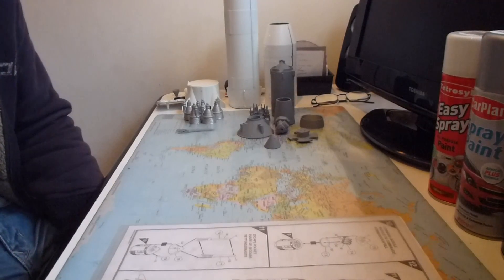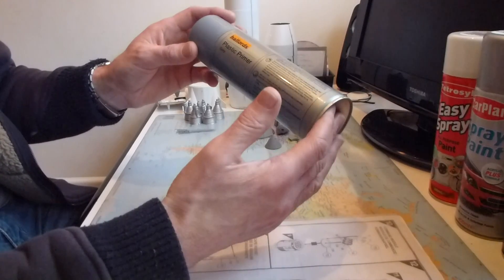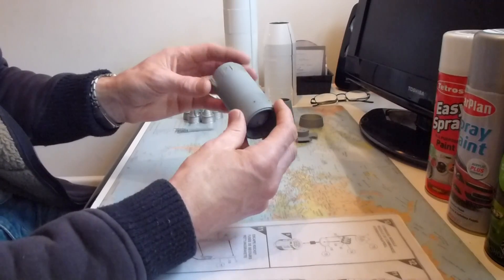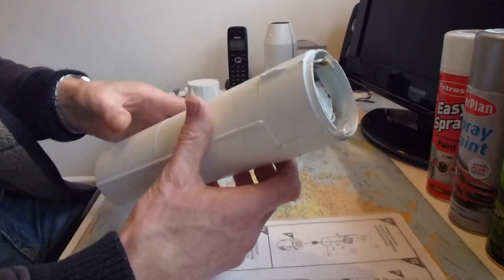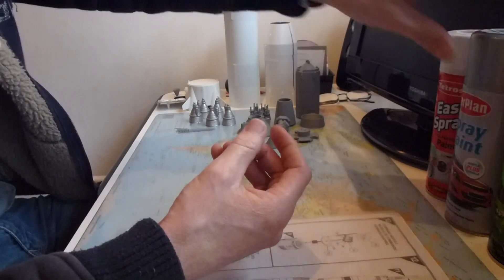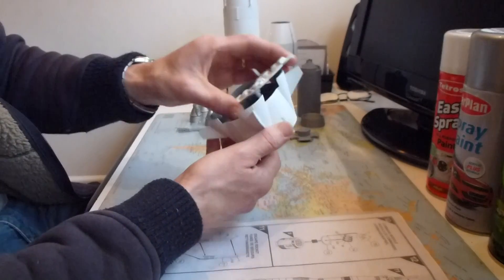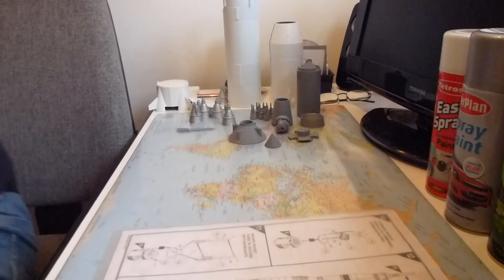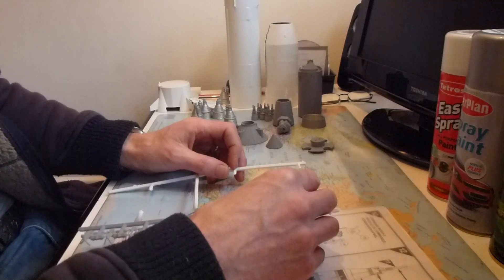Saturn V Model Build (PART 2) 1:144 Scale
Hands on, step by step guide to building the Airfix Saturn V rocket model kit 1:144 Scale.